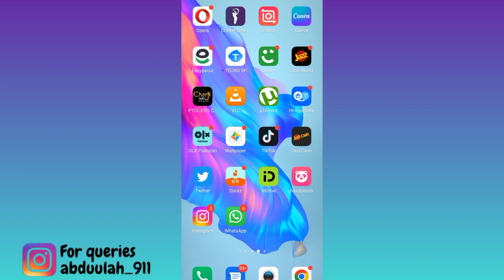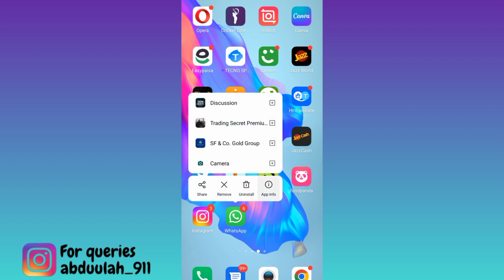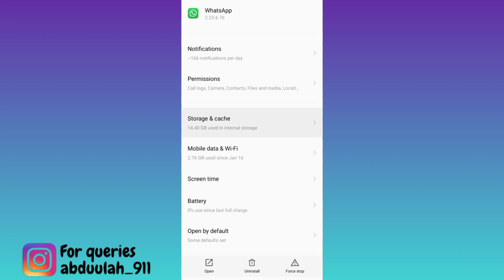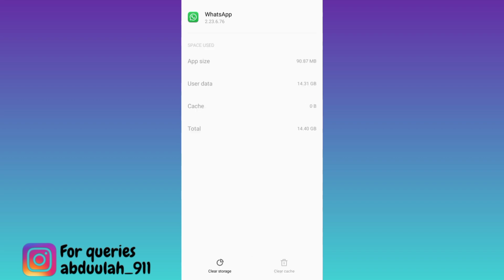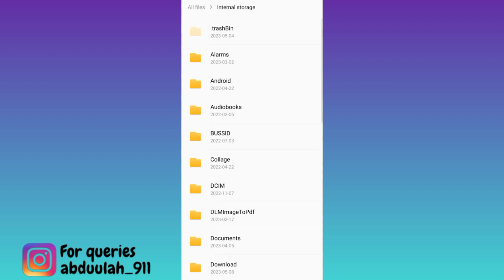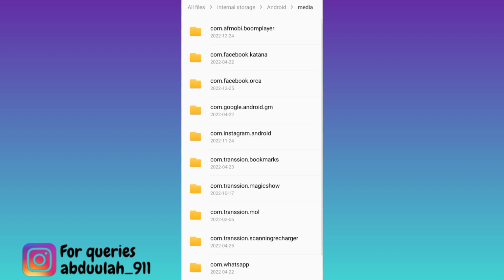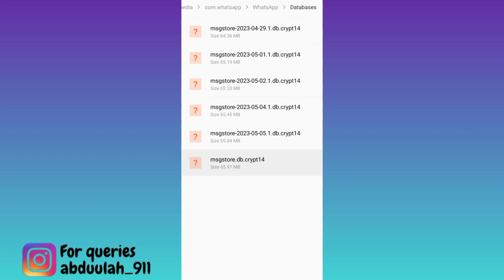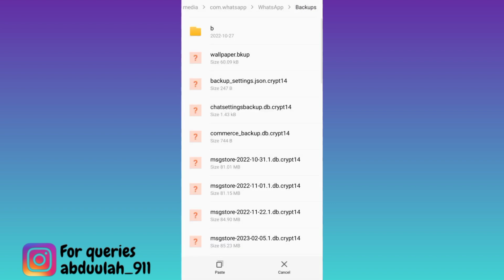How to Recover Deleted Chats on WhatsApp Without Backup in 2023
In today's video, I am going to show you how to recover your old deleted chats on whatsapp without backup. If you have deleted some messages on whatsapp and now you want to recover them but you do not have a backup then this video is for you because in this video I have shown you a simple method to restore old deleted messages on whatsapp without backup.